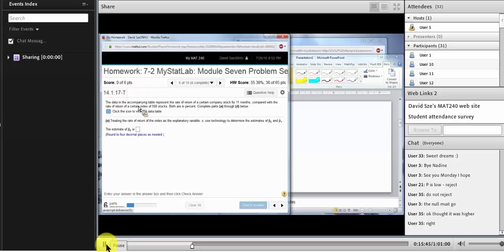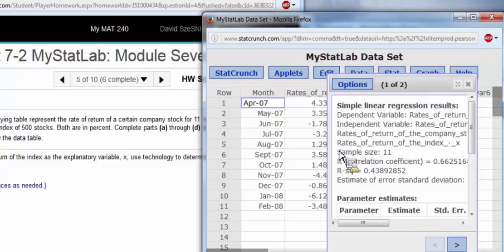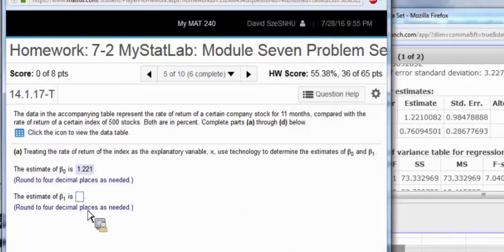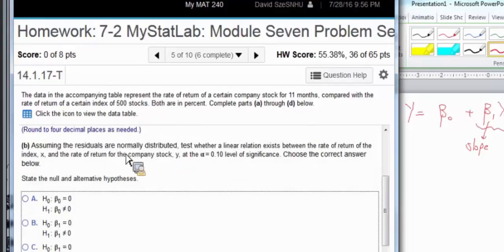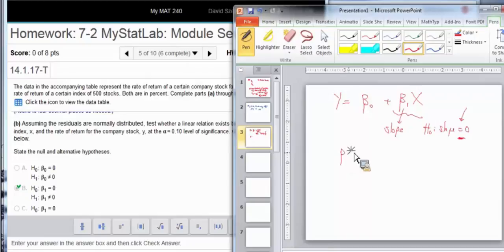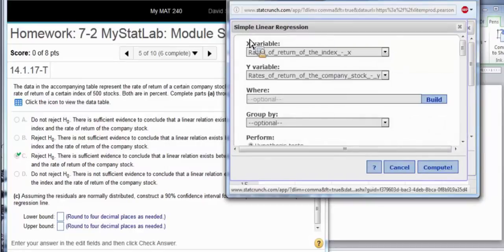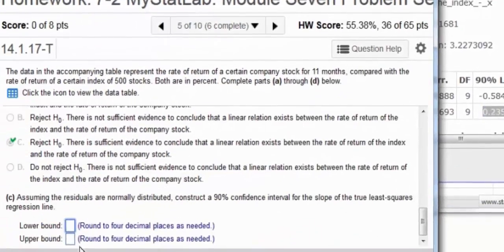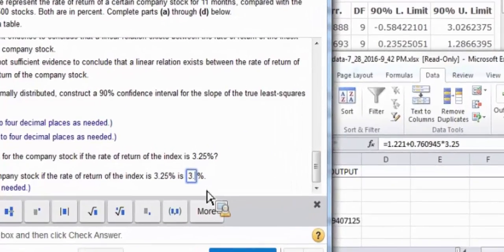Unit 7 Problem 5